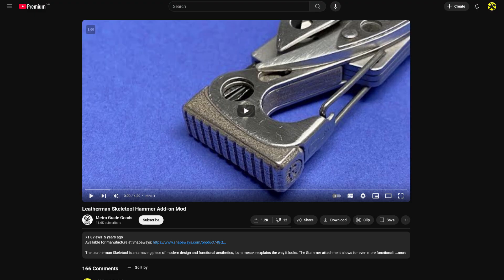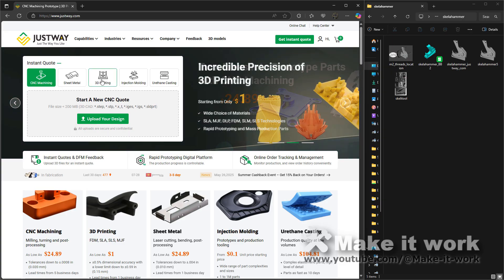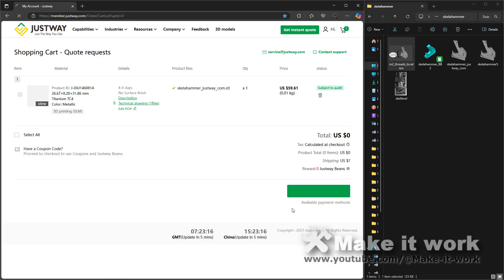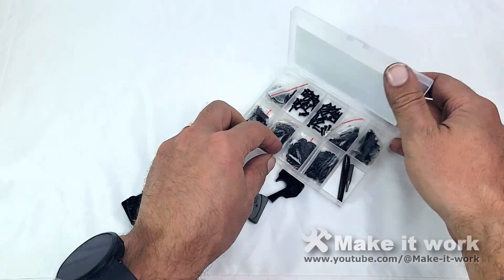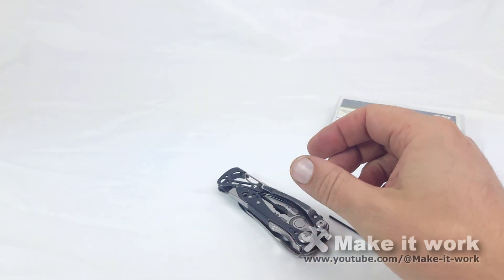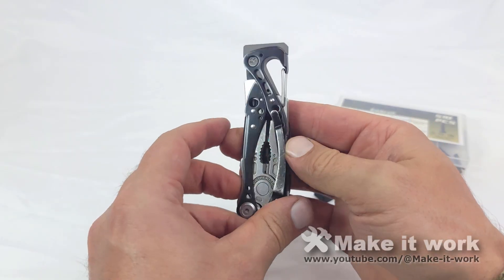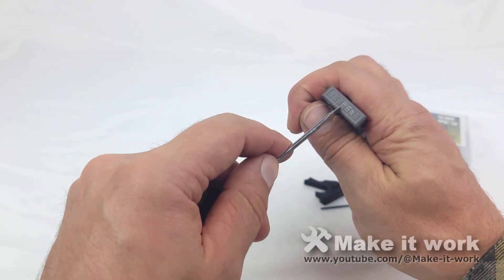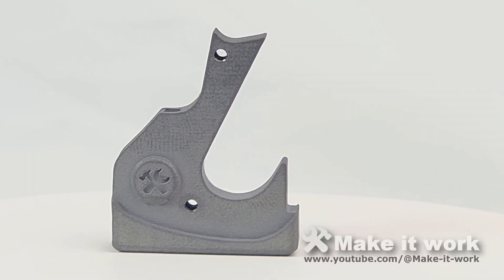Leatherman Skeletool Hammer mod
I wanted a hammer for my Skeletool, similar to the Leatherman Signal, and I couldn't find anything that met my needs, so I decided to design my own. I have designed two versions: one with tolerances for a 0.4 mm nozzle optimized for FDM 3D printing, and the other optimized for metal SLM 3D printing. I wanted it light and strong, but capable of some decent bashing. With this in mind, I decided to use justway.com’s 3D printing in Titanium service, and this thing turned out absolutely amazing! If you want to try it yourself, their service is really easy to use: upload the file I have labeled “skelahammer_justway_com” and the technical drawing image so they can cut the M2 threads (to my absolute astonishment, they were able to cut an M2 thread into a titanium piece — I've broken enough taps to know that's no easy feat). Other hardware you'll need is 3 M2×4 mm pan head screws.

If you'd like to download the files for 3D printing yourself, I prefer you use Maker World because they have the best rewards system right now. If you want to get justway.com to do it, their link is a great option as well.